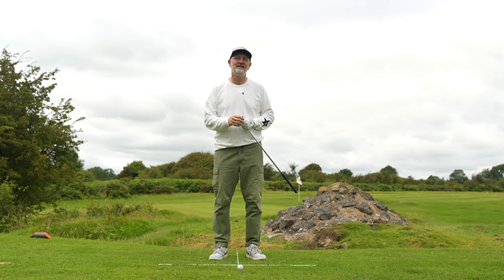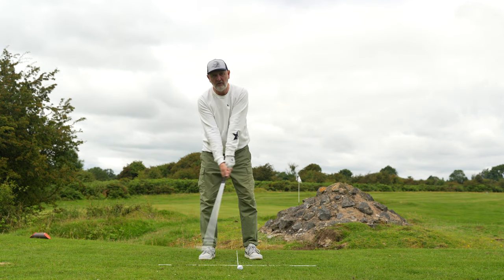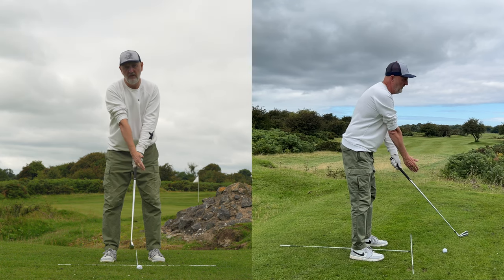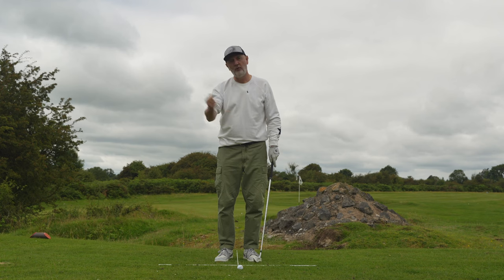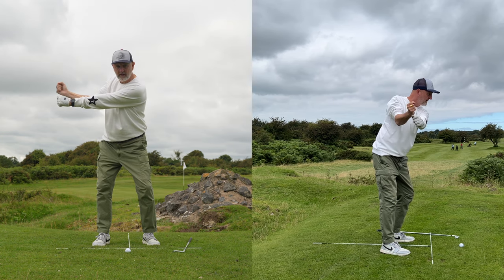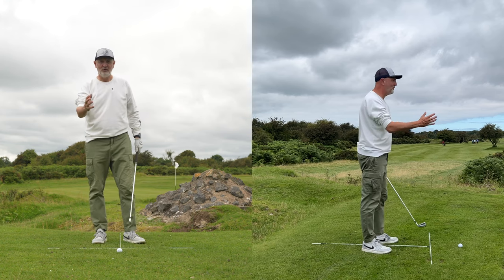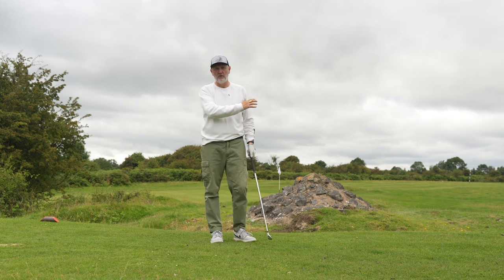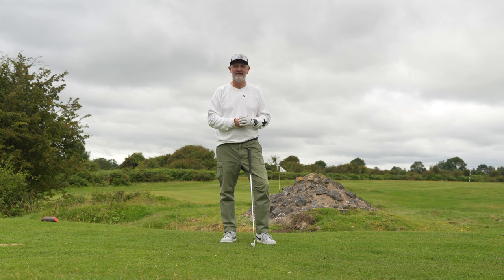ALWAYS start with your right arm in this position